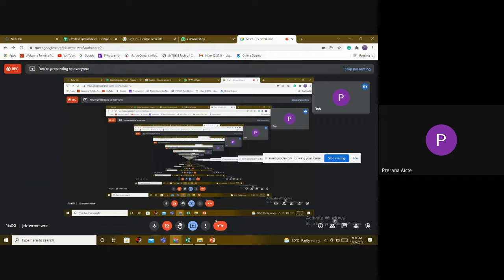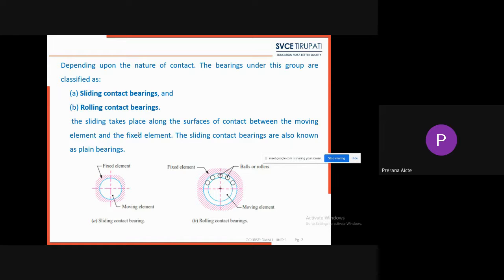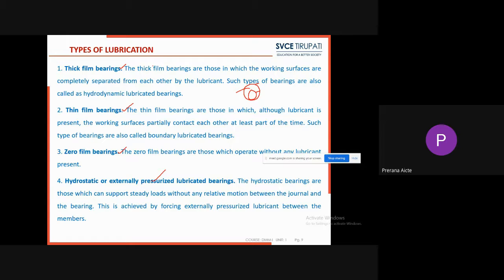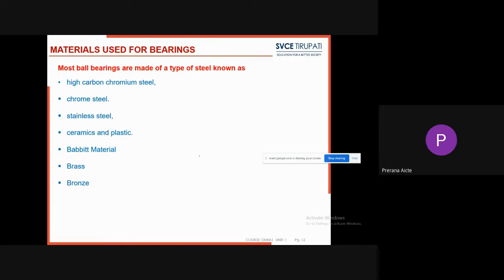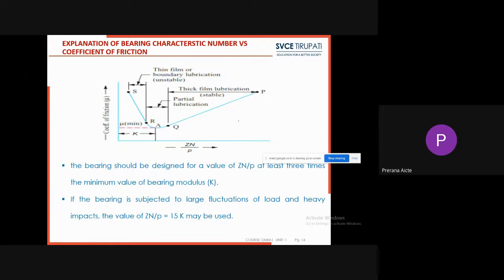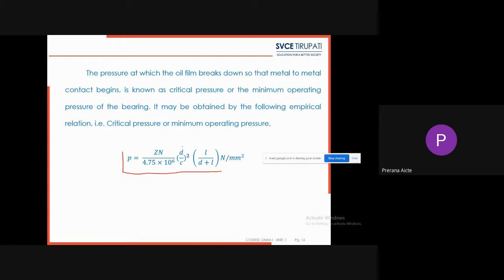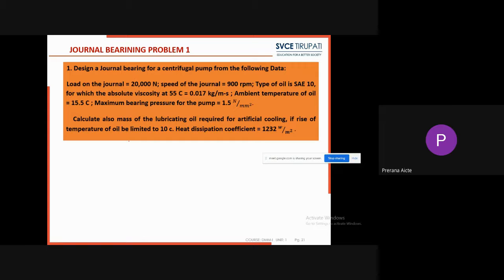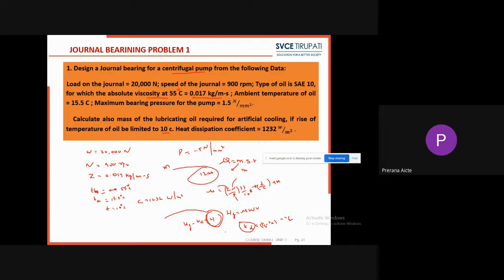Bearings -DME-Mr.D Raju